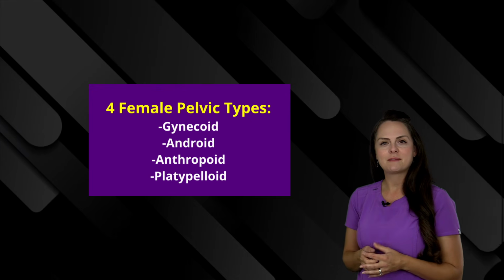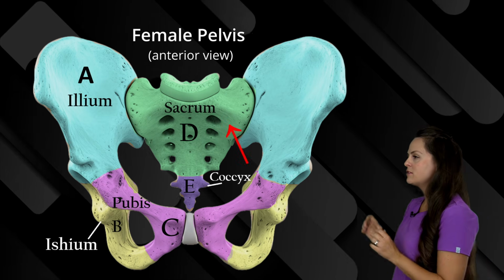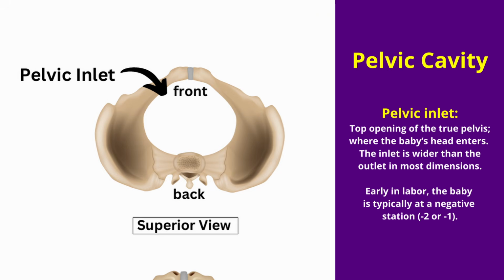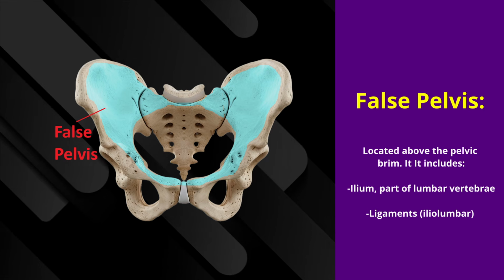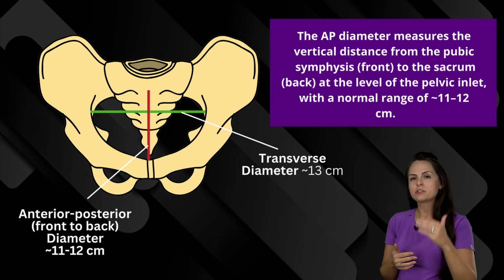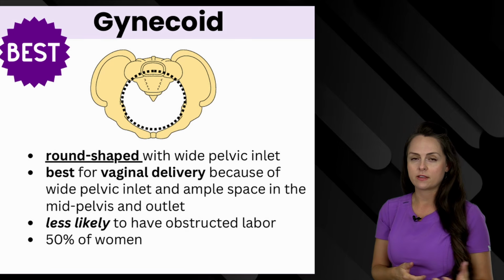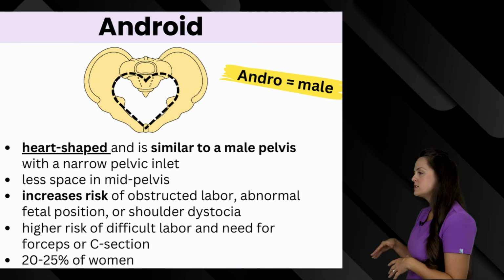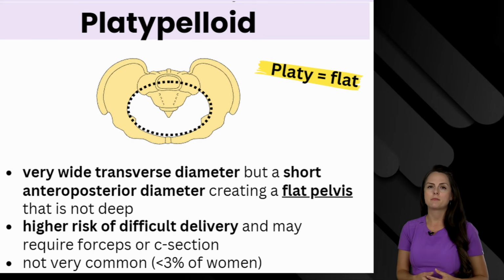Female Pelvic Types, Diameters, Anatomy Structures | Maternity Nursing NCLEX Review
Female pelvic types anatomy review for maternity nursing courses, labor and delivery nurses, NCLEX, and more!

There are four main female pelvic types: gynecoid, android, and anthropoid, platypelloid.

The gynecoid pelvis type is round-shaped with a wide pelvic inlet, and it is best for vaginal deliveries.

Android pelvis types are heart-shaped (similar to a man's pelvis) with a narrow pelvic inlet.

Anthropoid pelvis types are long-oval shaped, and platypelloid pelvis types have a very wide transverse diameter but a short anteroposterior diameter, creating a flat, shallow pelvis.

In maternity nursing courses, you'll learn about the different female pelvis types, including diameter measurements and key landmarks/parts of the pelvis, including the differences between the true vs false pelvis, the pelvic brim, and more.